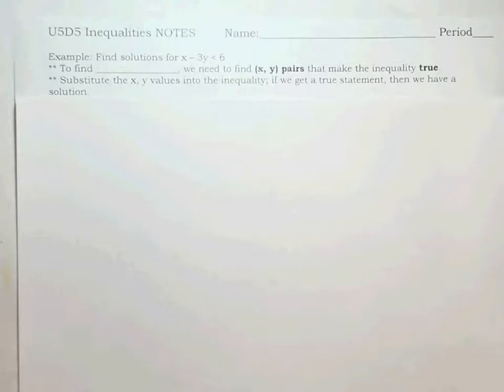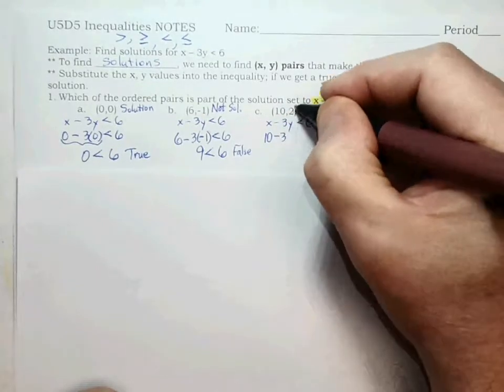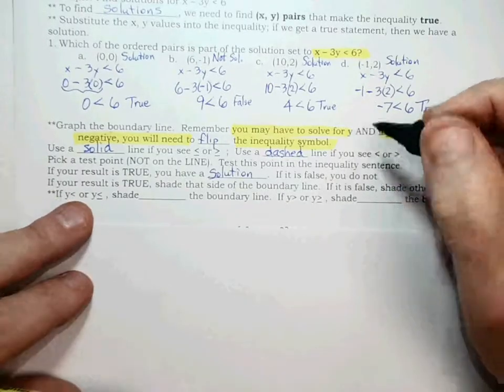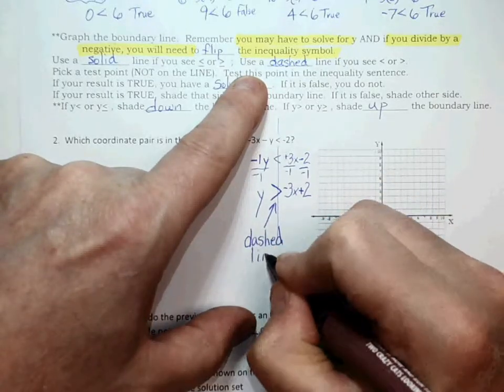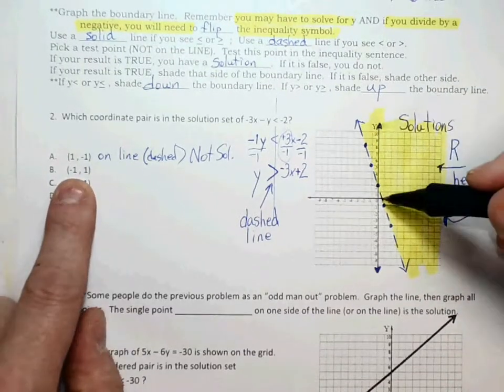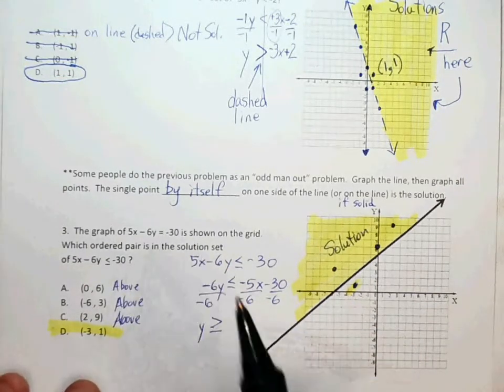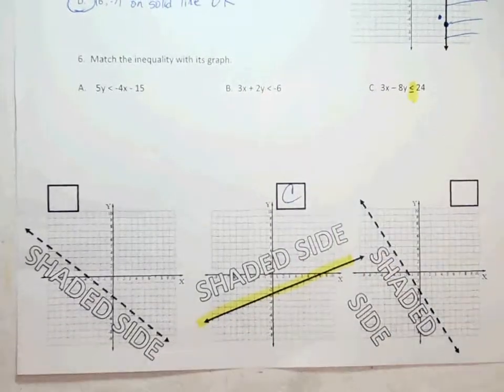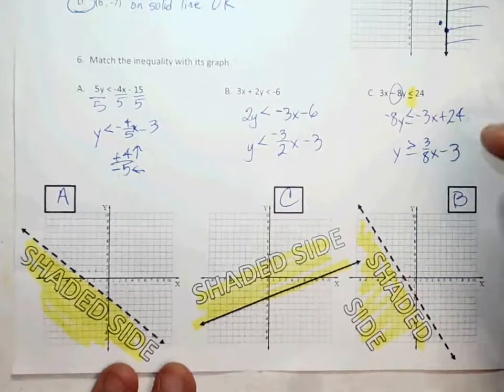U5D5 Graphing Inequalities